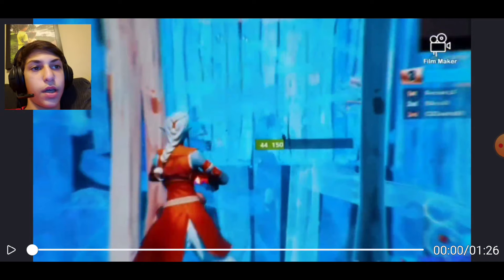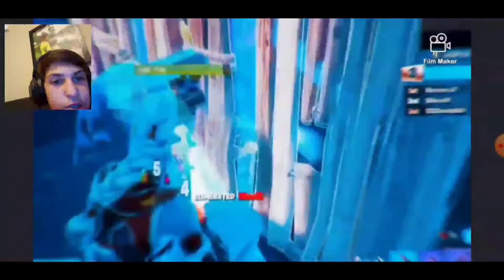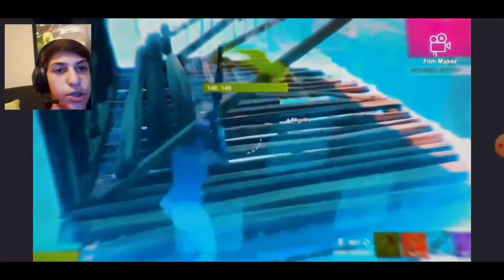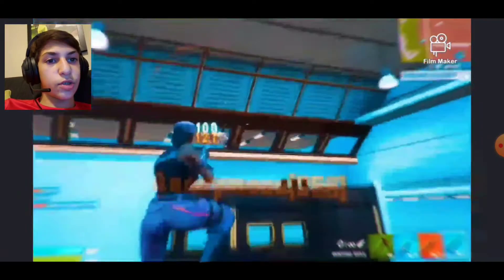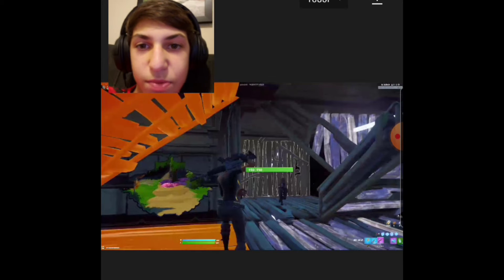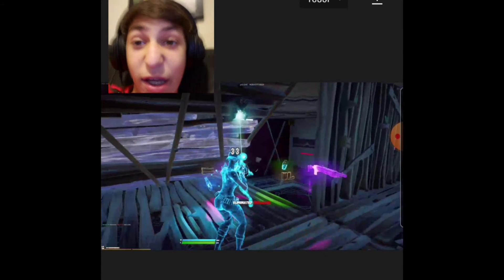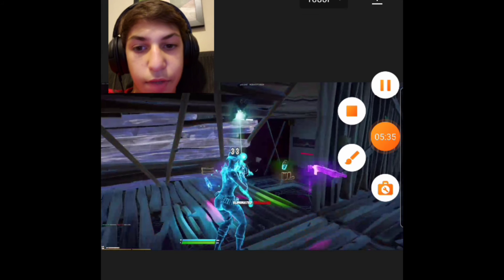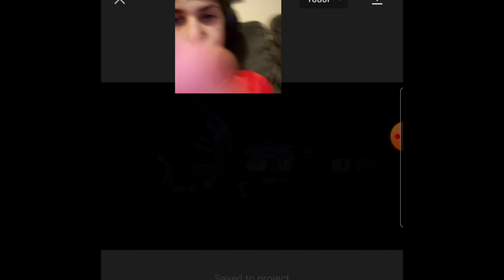Overpowered Movement Technique for Beginners on Controller | Fortnite | DoM